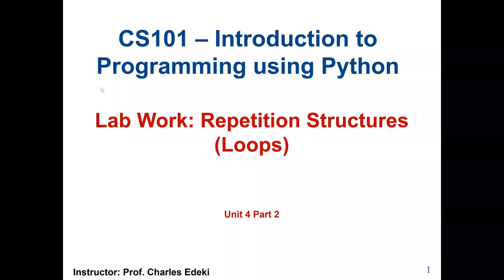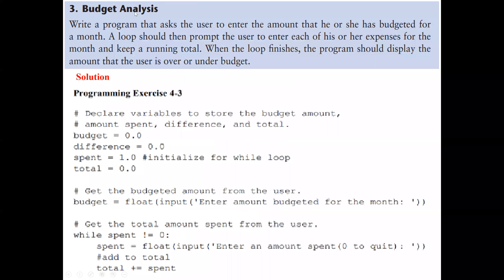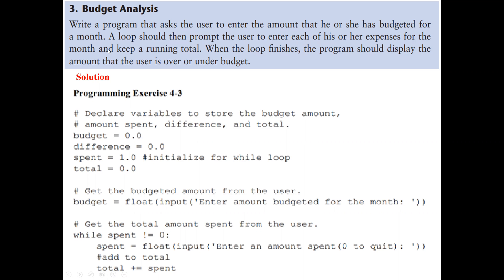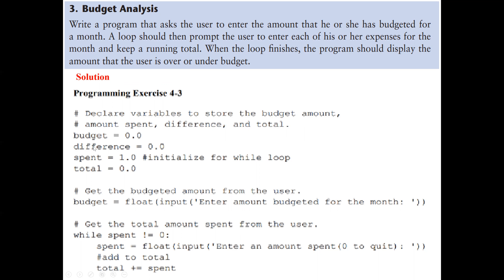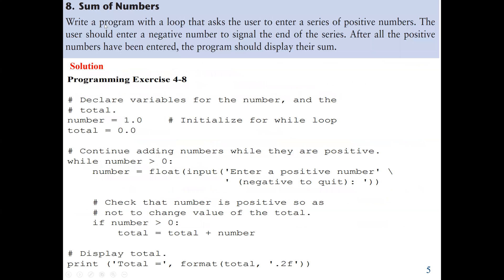Python program code used While Loops to find the sum of numbers entered by user and budget analysis.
1. Budget Analysis
Write a program that asks the user to enter the amount that he or she has budgeted for a month. A loop should then prompt the user to enter each of his or her expenses for the month and keep a running total. When the loop finishes, the program should display the amount that the user is over or under budget.

8. Sum of Numbers
Write a program with a loop that asks the user to enter a series of positive numbers. The user should enter a negative number to signal the end of the series. After all the positive numbers have been entered, the program should display their sum